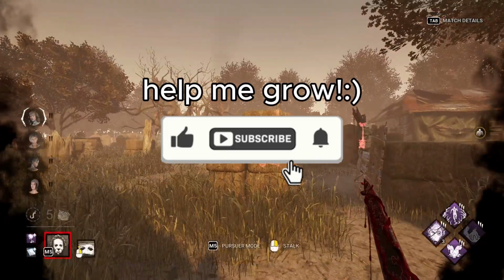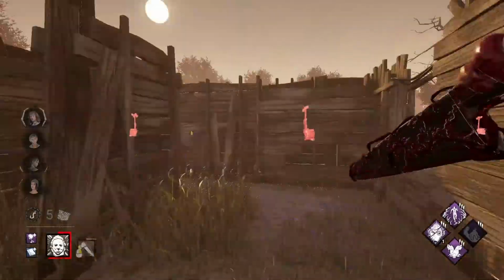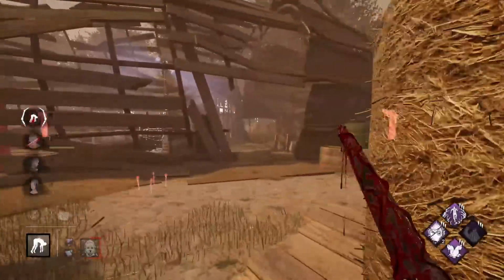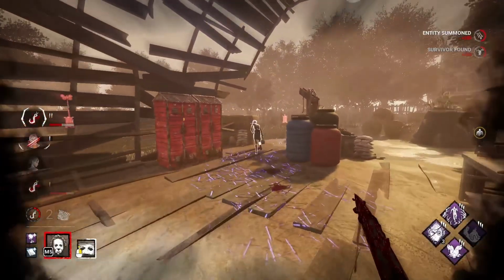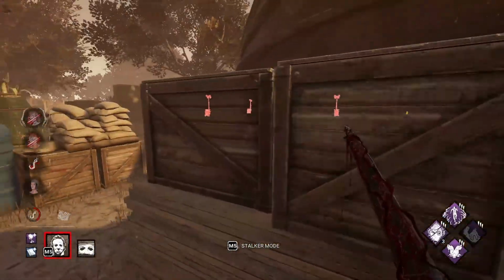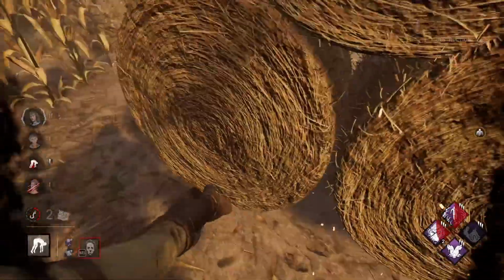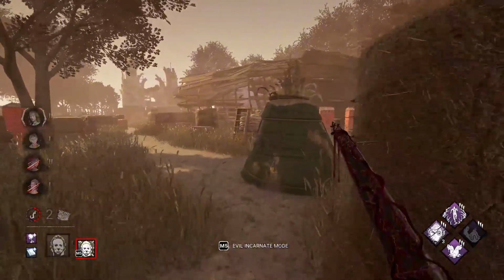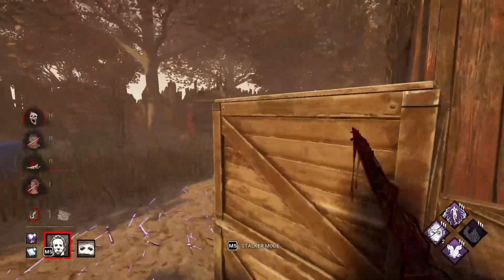WHY THIS KILLER SHOULD BE IN DBD